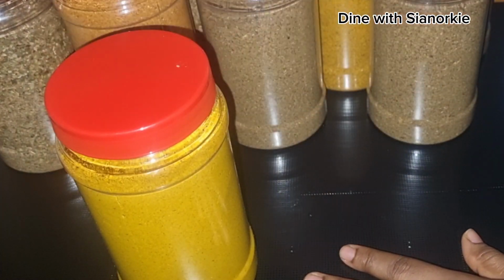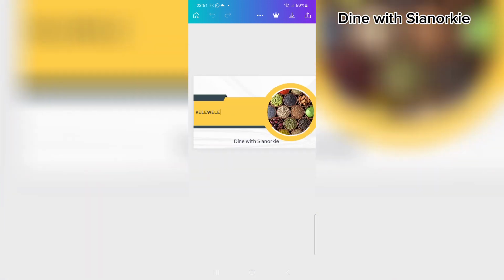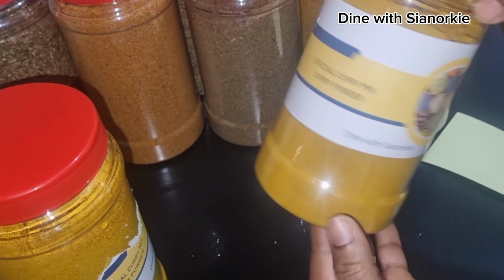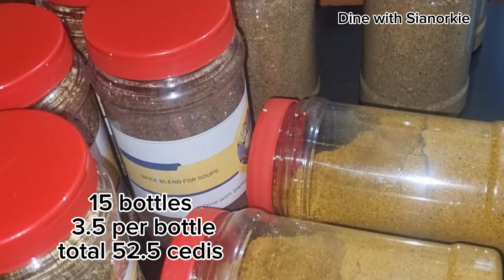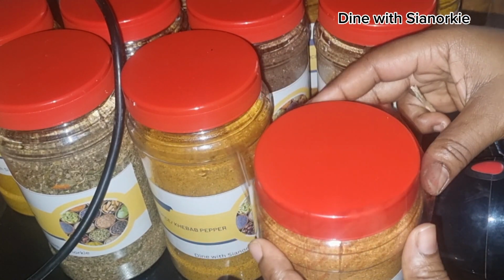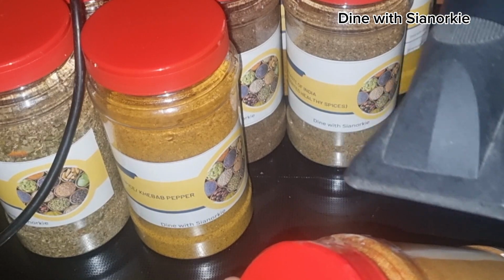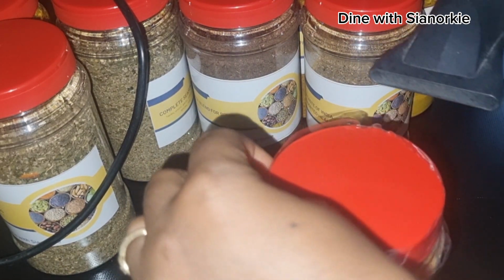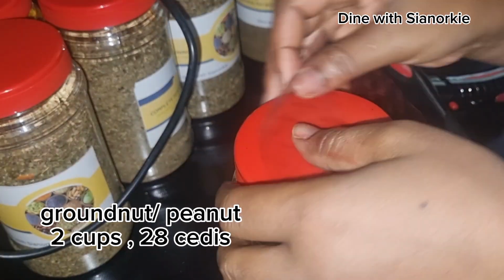packaging homemade spices, Cost of production, safety seal, business idea.....